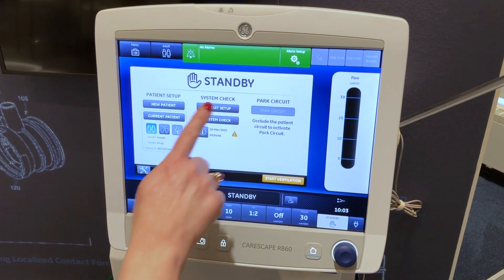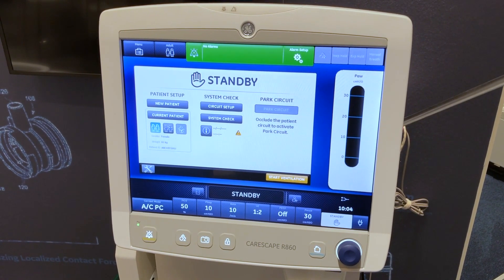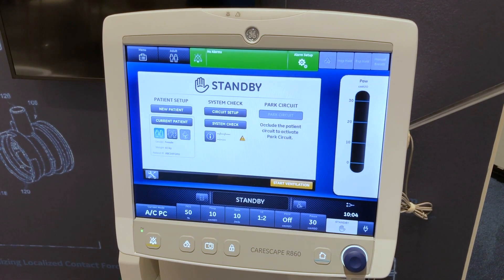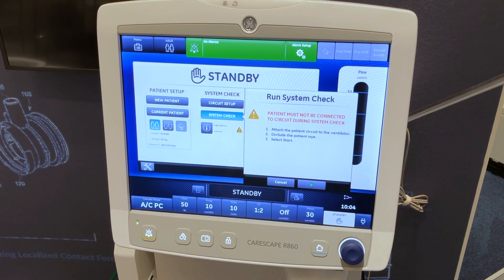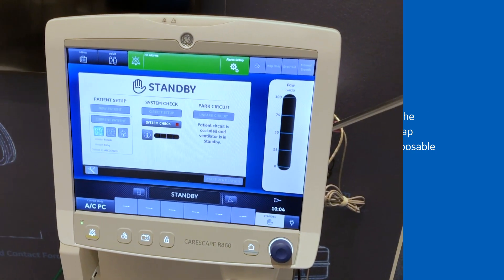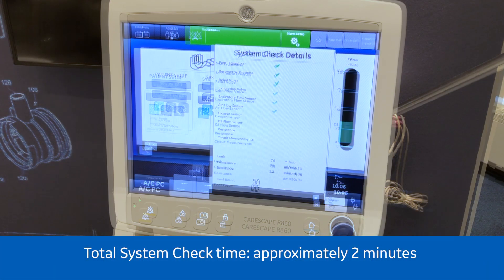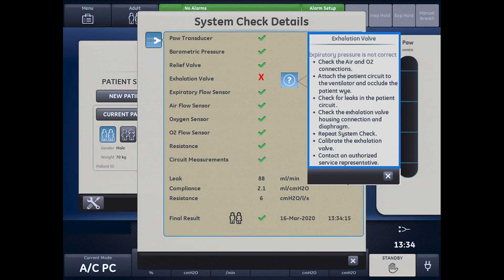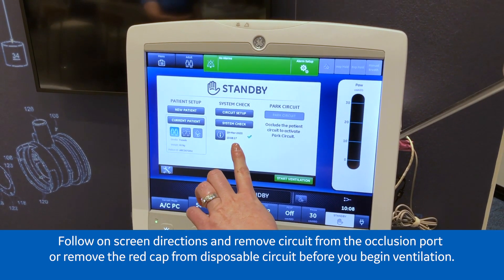CARESCAPE R860 Ventilator: System Check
Learn how to perform a system check of the CARESCAPE™ R860 Ventilator, which is recommended between each patient use. This quick reference guide video shows circuit setup, breathing accessories, how to perform the resistance check, and on-screen System Check instructions for pass/fail criteria. Help icons provide possible causes for troublehsooting and on-screen directions help with removing the circuit from the occlusion port before ventilation can begin. Product may not be available in all countries and regions. Please contact a GE Healthcare Representative for more information.